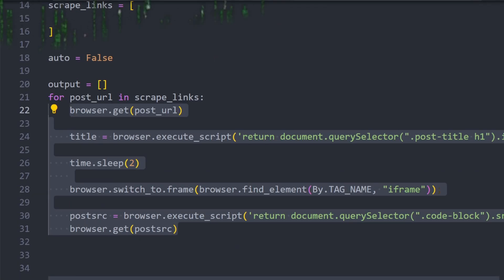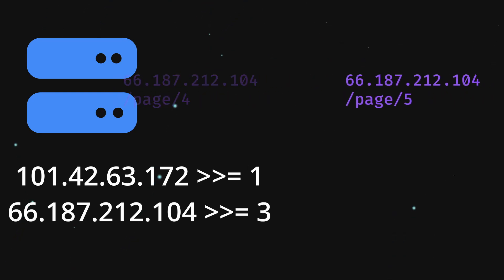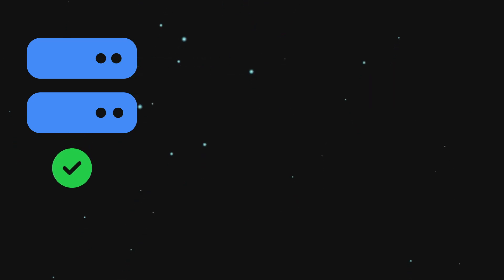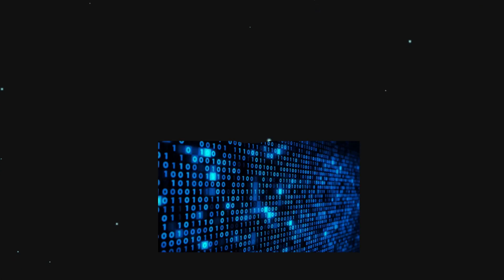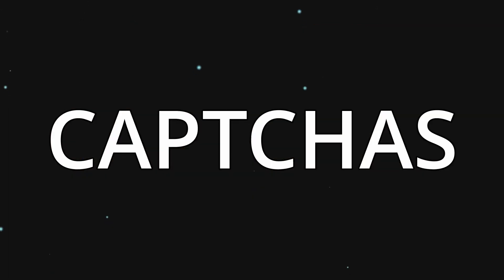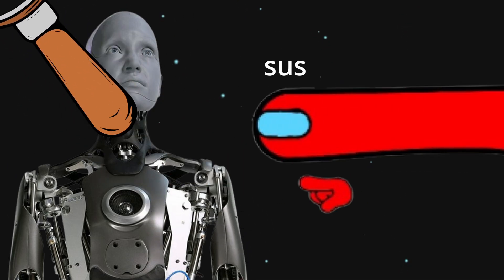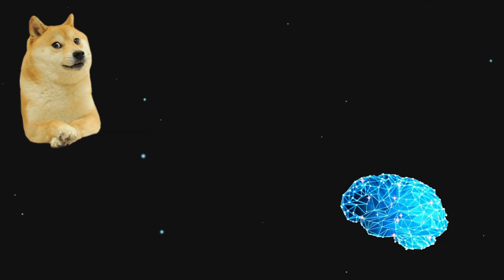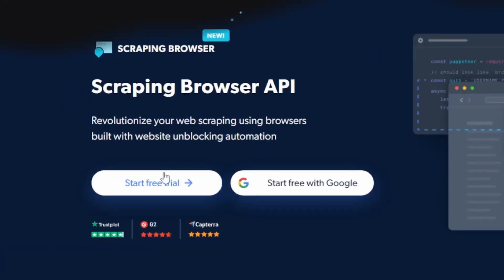The information war of the internet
Websites make available a lot of data, which scraping bots can download. These websites don't like you doing this, and thus started an arms race of better and better ways of detecting bots (and counteracting them)

BrightData lets you scrape websites easily by just adding a few lines of code to your project, and you can get $10 of free credit by signing up